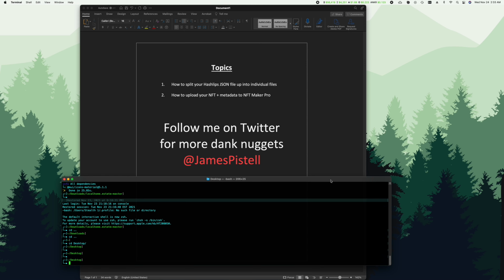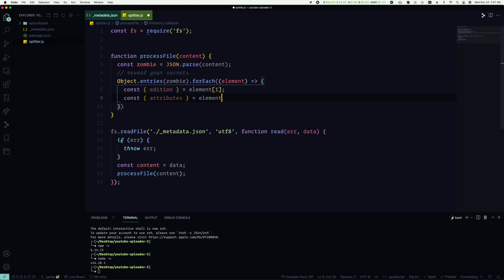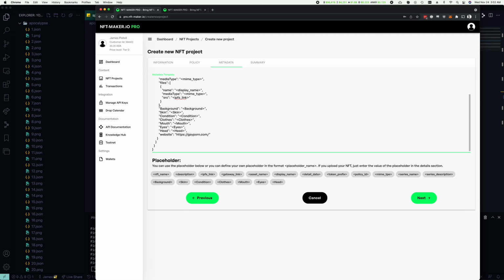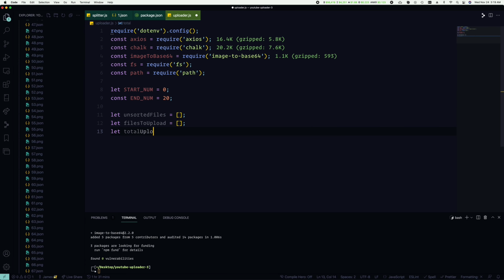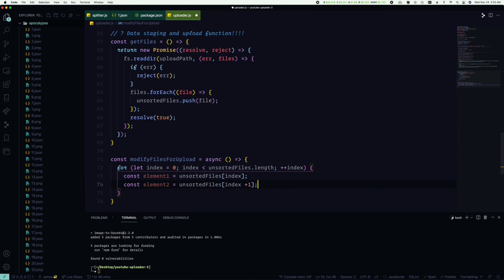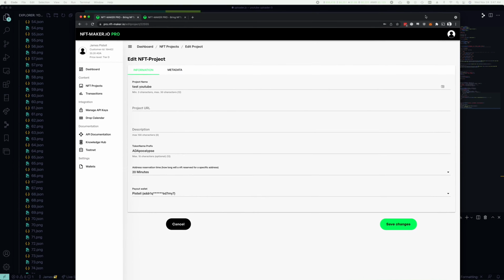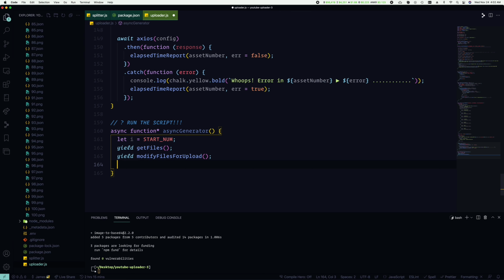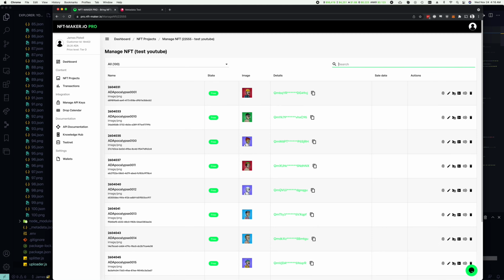Split your Hashlips metadata file and bulk upload to NFT Maker Pro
ANOTHER WAY TO DEAL WITH HASHLIPS METADATA FILE!

When you use the Generative Art Node by Hashlips it will spit out one big ass JSON file with metadata. I'll show you how to split the file up into smaller pieces and pair them with their respective image. Then we will upload them to NFT Maker Pro. Man I was drunk as hell when I did this lol